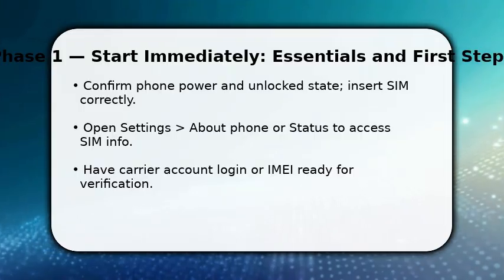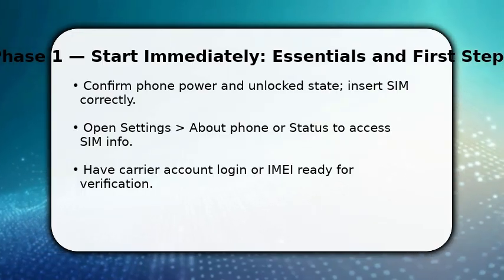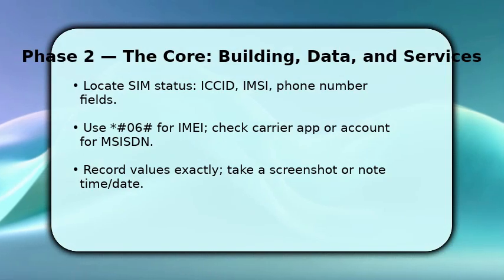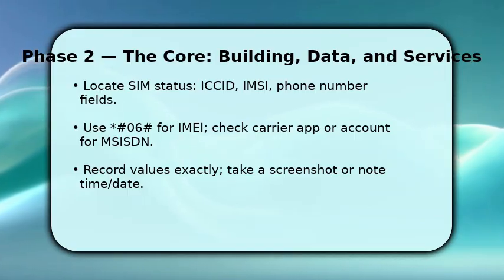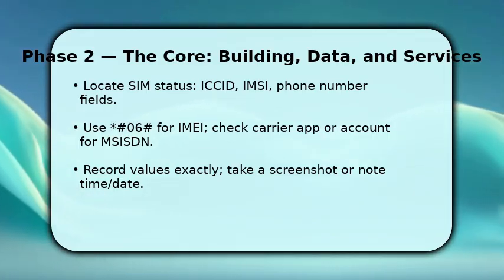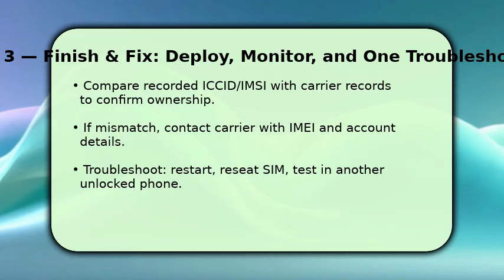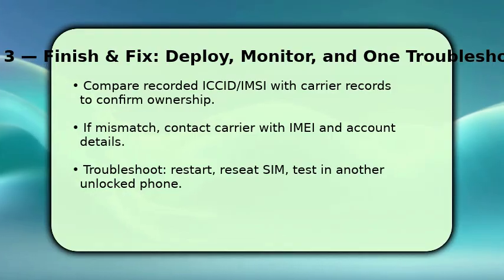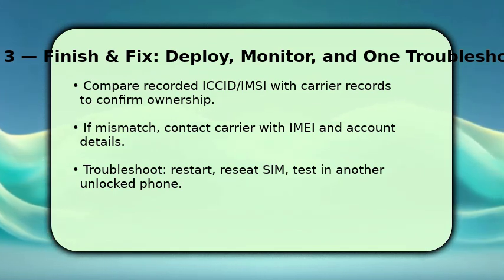How to Get the Details of Sim Number - Step by Step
How to Get the Details of Sim Number - Step by Step | 🔒 Surfshark VPN Deal — Stay private and secure. $1.99/mo + 3 Months Free ▸

In this video tutorial, discover a clear step-by extricate your SIM card number with ease. Follow along as we guide you through the process of safely removing and reading your mobile device's unique identifier - essential for network troubleshooting or when setting up new devices.